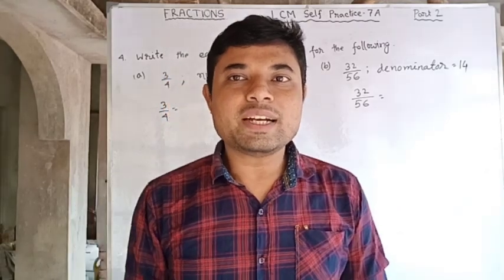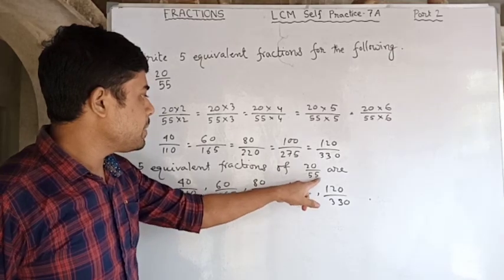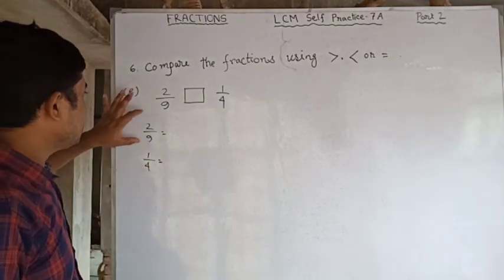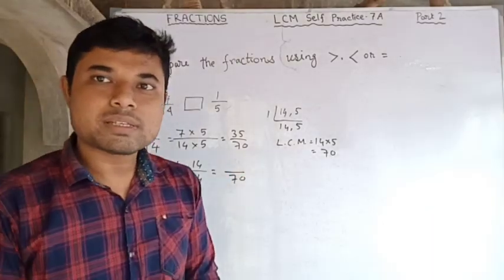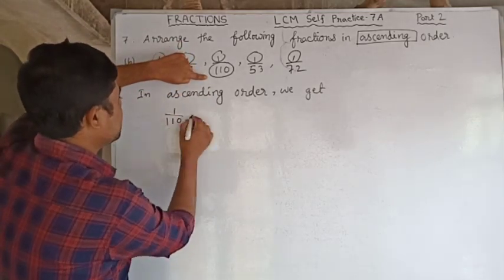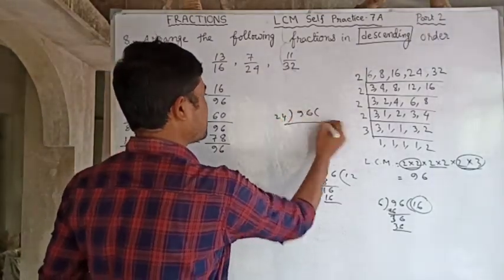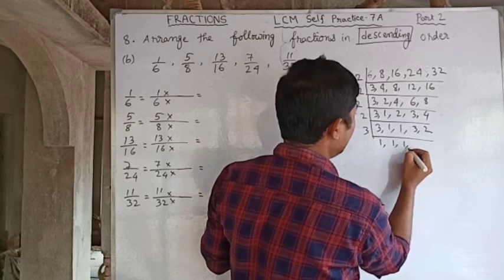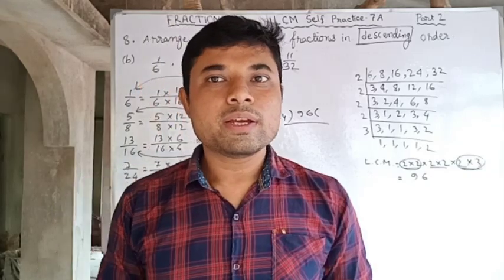CLASS 5_LCM 7.2-FRACTIONS-SELF PRACTICE 7A (PART 2)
Class-5
Book- Learning Composite Mathematics
Chapter-Fractions
Self Practice 7A(part 2)